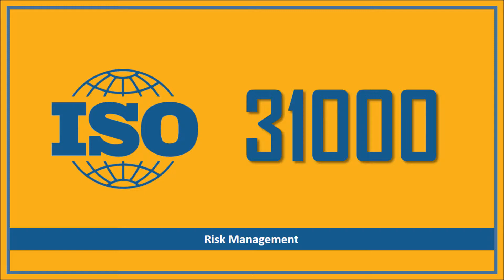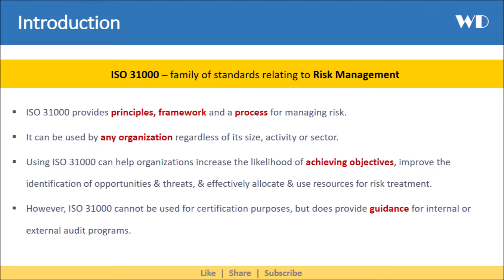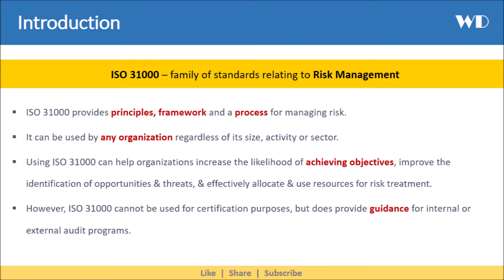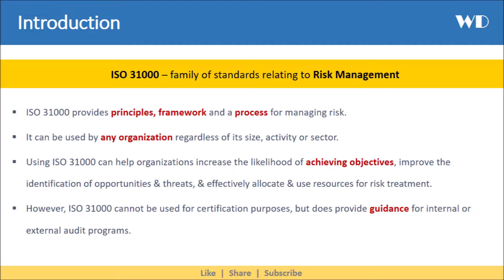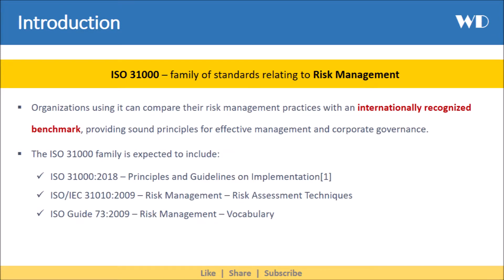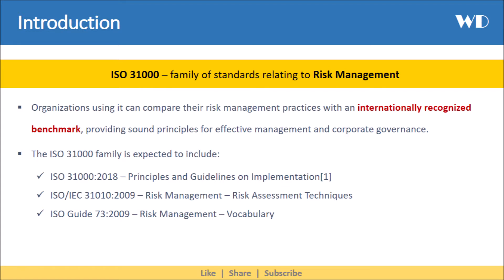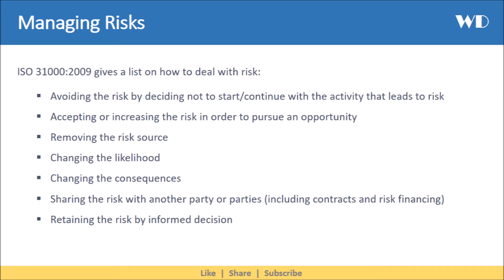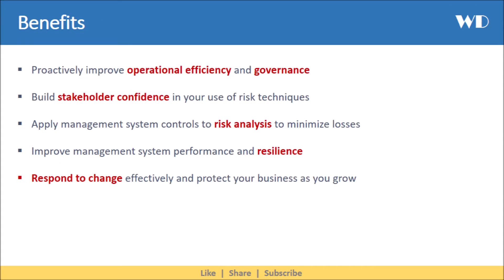ISO 31000 Risk Management in ~2mins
Understanding ISO 31000 Risk Management